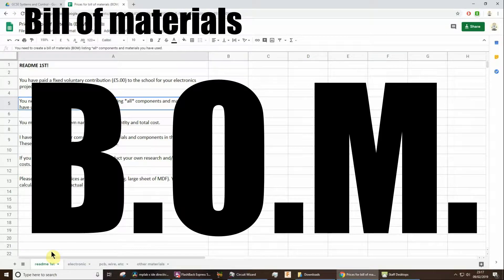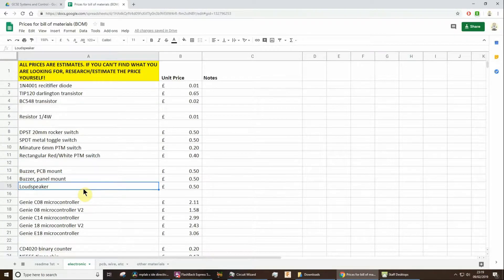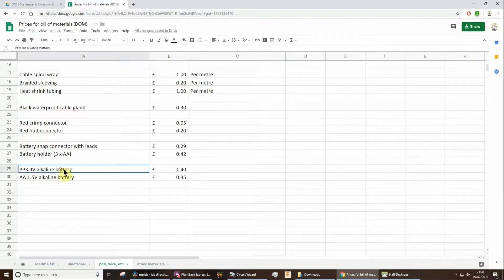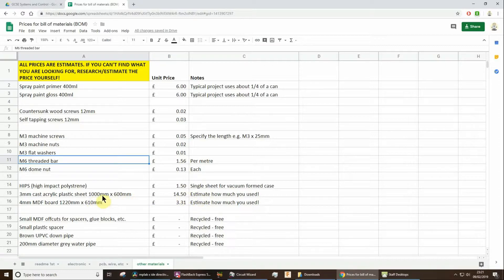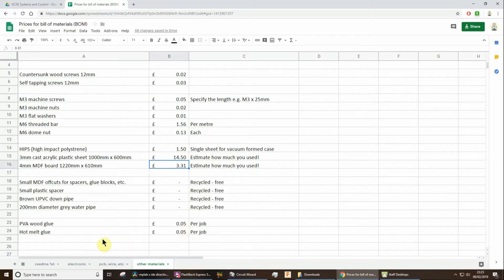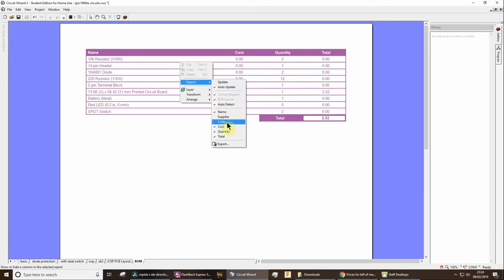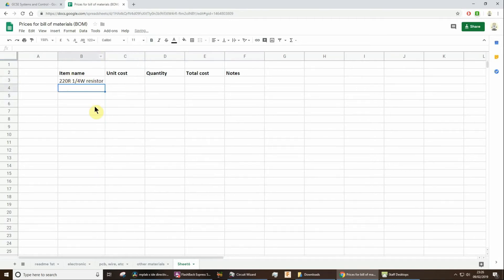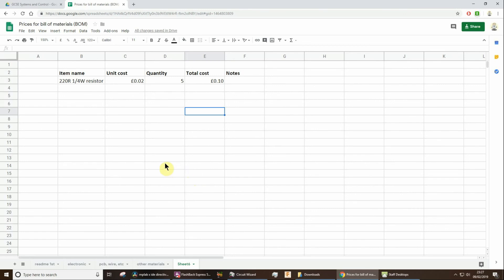Circuit Wizard Bill of Materials (BOM)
This video is for my students to give an idea of what a bill of materials could/should include. It should be an itemised list of everything you used to make your project with the correct quantities and actual/estimated prices. You can use the total cost later when you evaluate your product.

As you don't order or pay for individual parts, I have created a spreadsheet of actual/estimated unit prices for you to refer to when creating your own BOM. Don't ignore any scrap and recycled materials that you may have used.

I have shown very briefly the export Bill of Materials feature in Circuit Wizard but you must understand its limitations. I recommend you create your own BOM using Microsoft Excel.